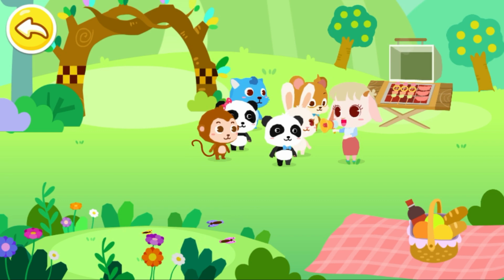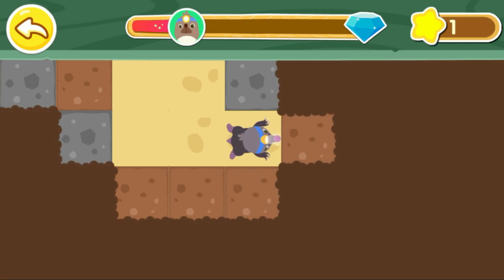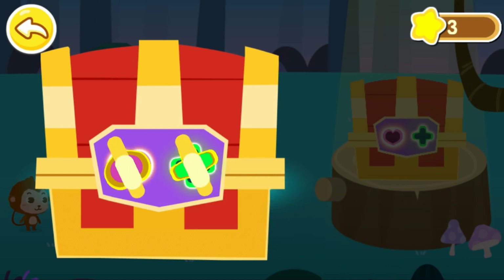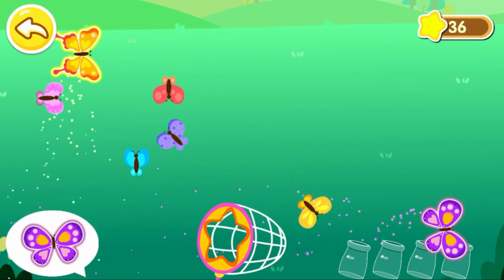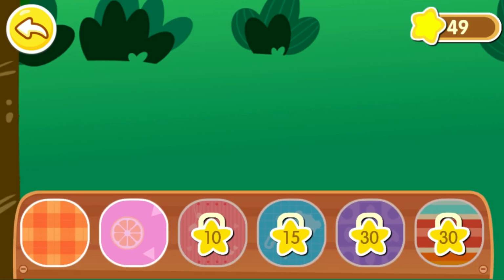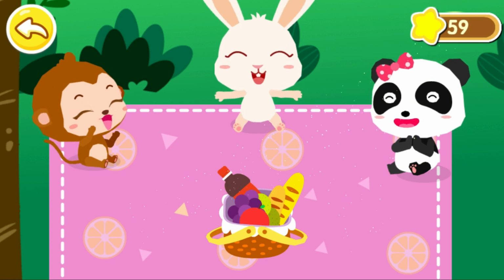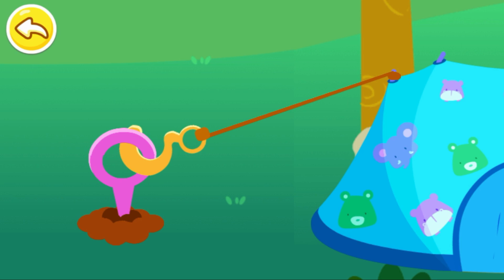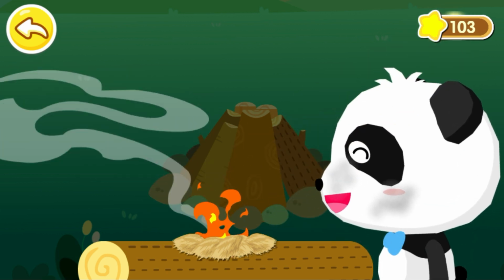Baby Panda Camping fun | BabyBus Games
Baby Panda Camping fun.
BabyBus Games.